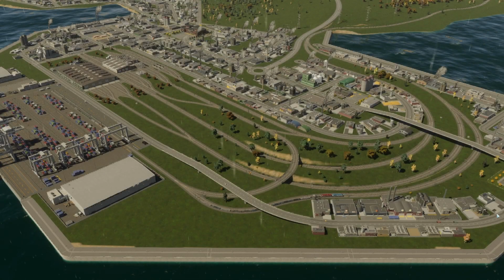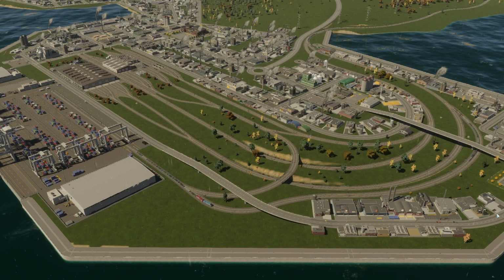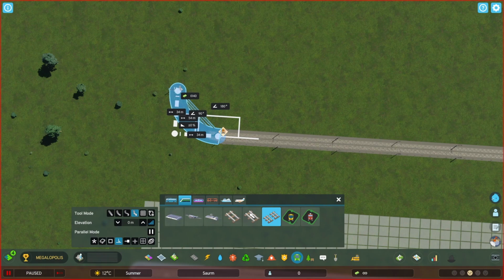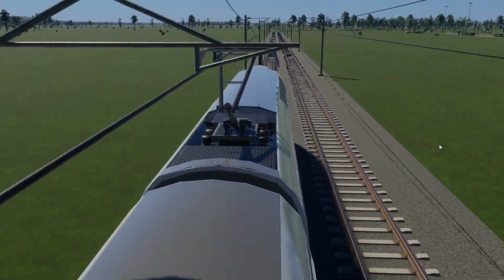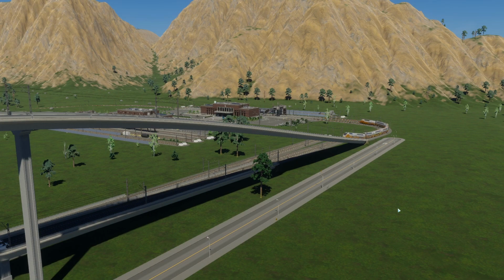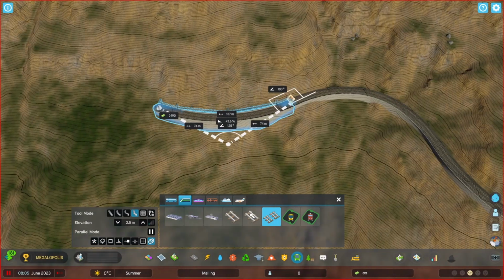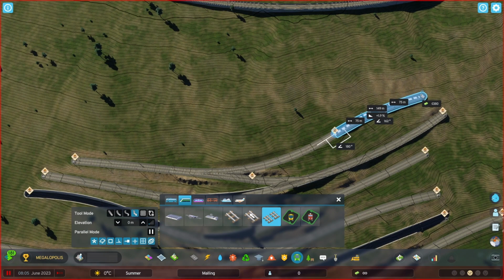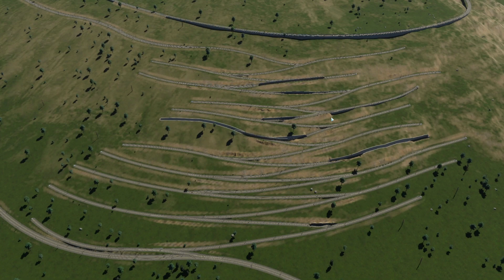Cities: Skylines II First Impressions | RAILWAY | Episode 10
RAILWAY is a tutorial series helping you build more realistic railways in CitiesSkylines, and now, CitiesSkylinesII. Each episode focuses on a technique, mod, or detailing approach to bring your railways to life.

This episode of RAILWAY is my first impressions of the railway mechanics in Cities: Skylines II, having been granted early access by Paradox Interactive.

If there's something specific that you'd like to see me focus on for a future tutorial, please let me know. Feel free to drop your requests in the comments, or find me on Bluesky

The opening titles of each episode will highlight the spectacular railway builds of members of the Cities: Skylines community and will change over time. This episode's opening titles feature footage courtesy of (in order of appearance):
- Teddy Radko |  @TeddyRadko
- Distanced |  @distanced